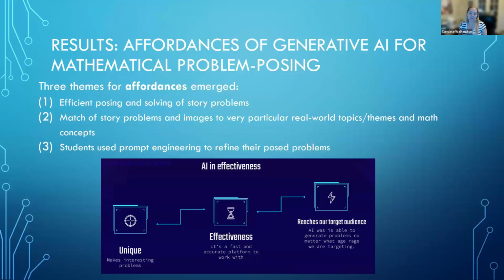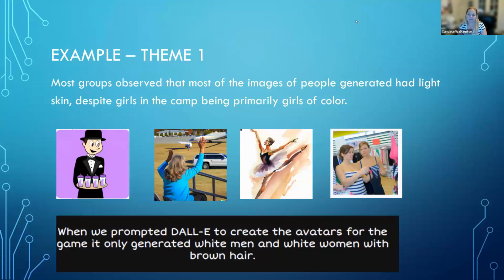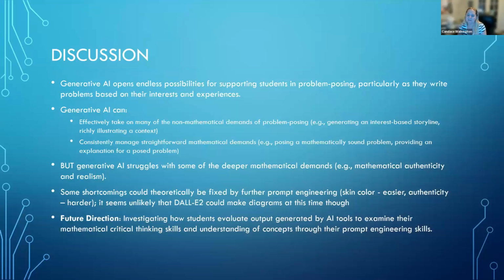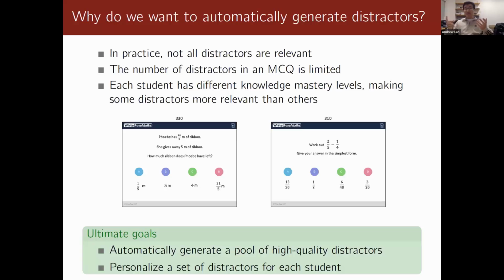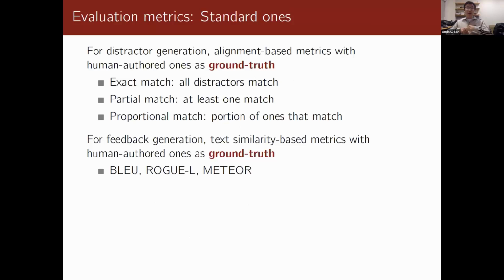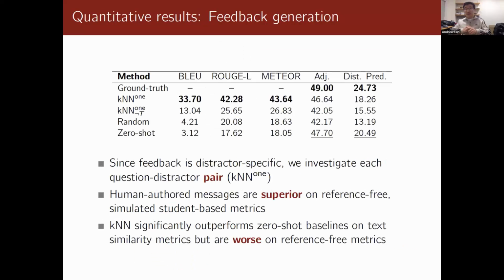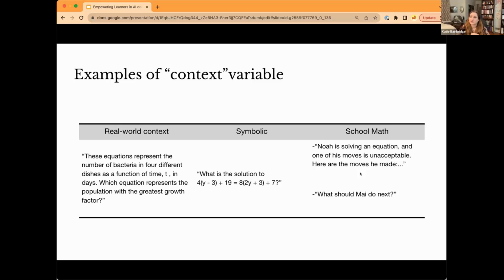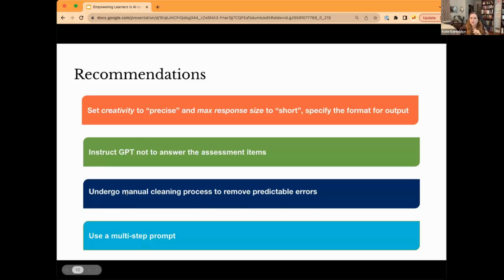Panel: AI for Math Learning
Panelists: Candace Walkington, Andrew Lan, Katie Bainbridge

The panelists have been incorporating generative AI in their research, teaching, and practices of mathematics. In this panel, we are specifically interested in how AI can support middle school math learning, by assisting teachers, diagnosing errors, tagging elements of problems that may be difficult, and supporting students in personalizing problems to their interests.